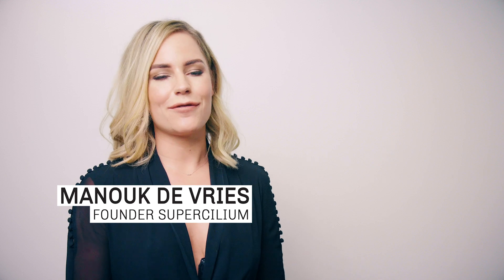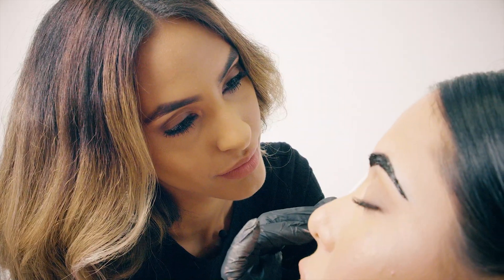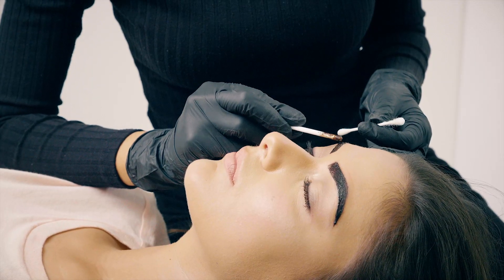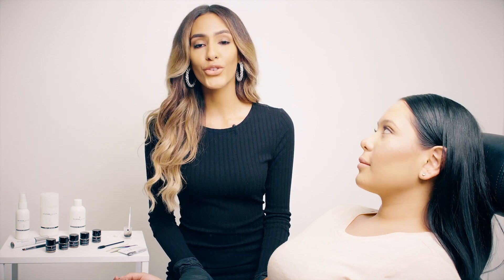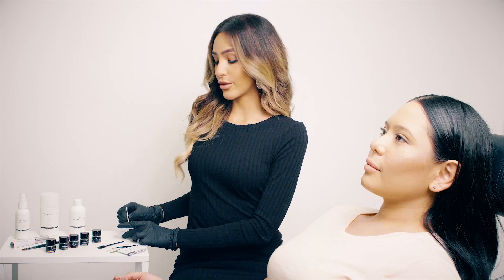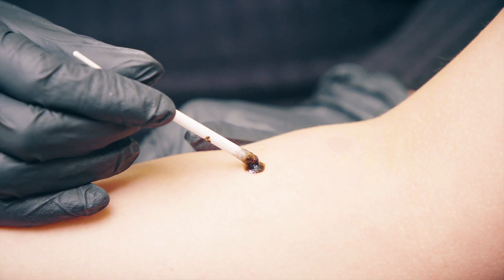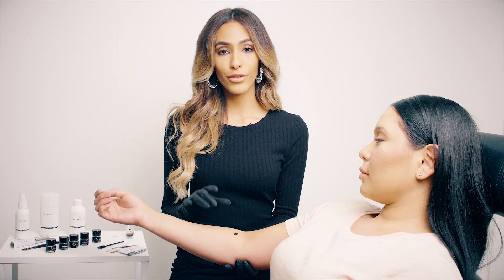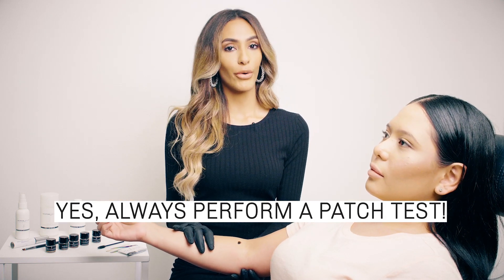Supercilium Brow Henna Training: How to perform a patch test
In Episode 3 of our super pro how-to series Supercilium founder Manouk and brow squad member Barbie from BROWAHOLIC will show you how to perform a patch test. As a professional, you should always perform a patch test before you start a service to avoid any unwanted reactions to henna from a new client.

Want to learn even more?

where you can sign up for free courses at The School of Supercilium for more.